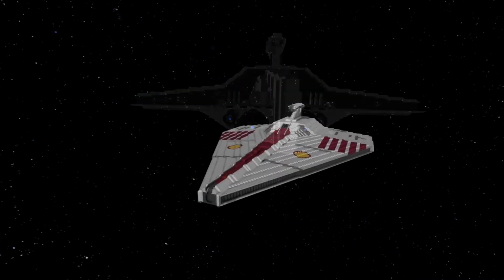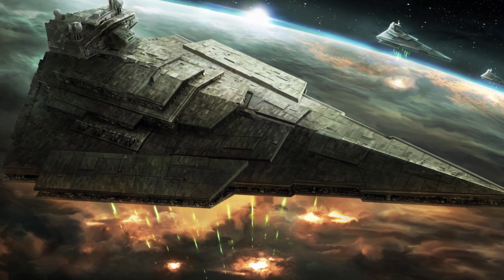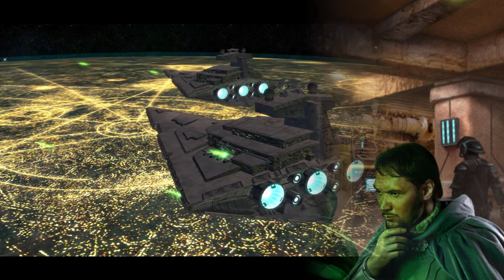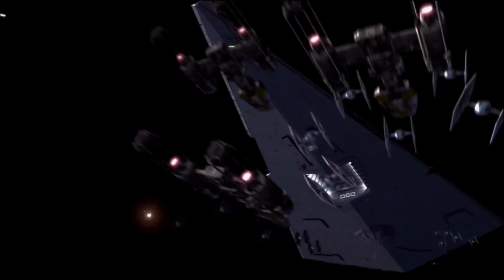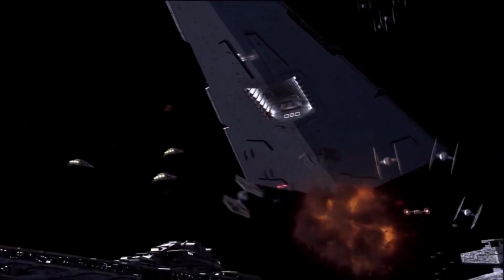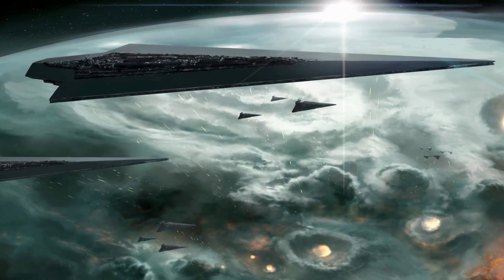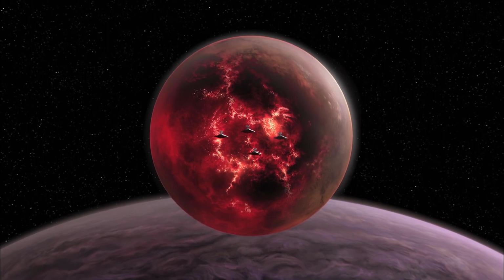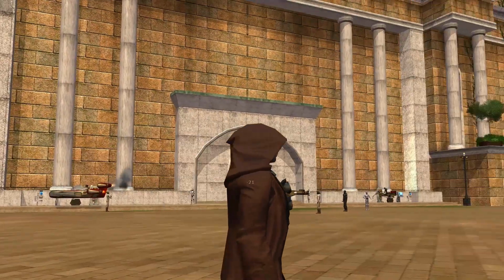Star Wars - Imperial Star Destroyer - History and Lore - Ep 3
Star Destroyer class vessel - a powerful, dagger-shaped line of capital ships that were put into use by both the Galactic Republic and Empire, as well as the First Order. This is the history of the imperials most iconic class of vessel.